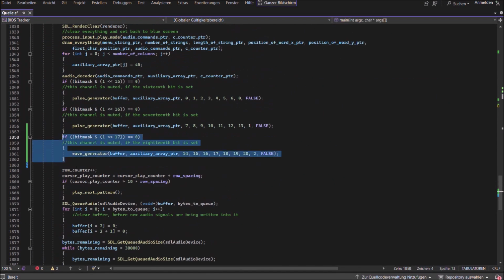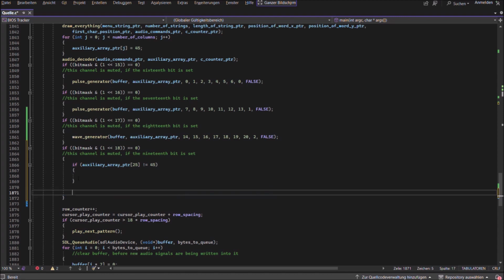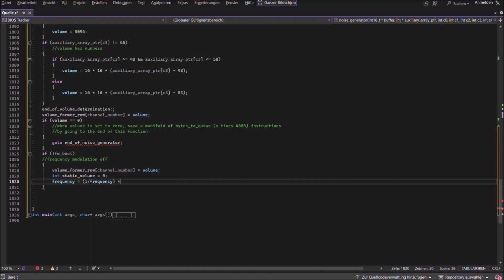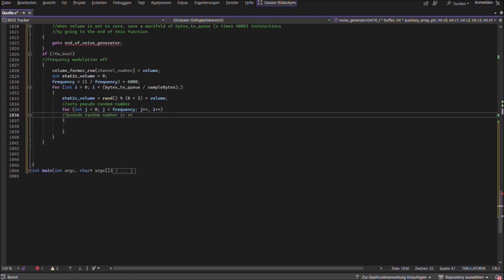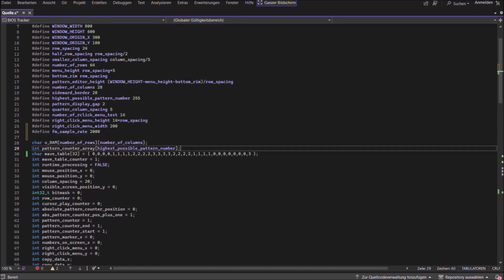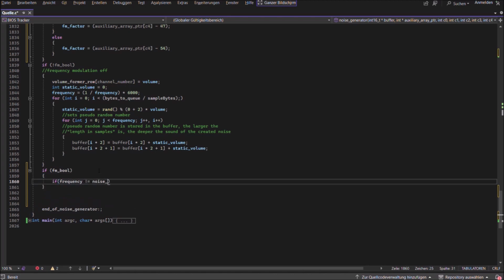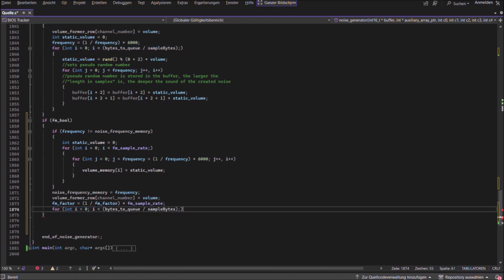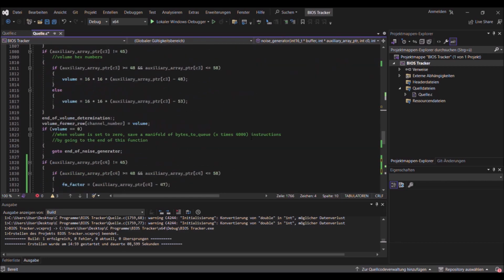Coding a music tracker in C from scratch | PART XII | Noise generator, FM Synthesis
In PART XII of this series I am going to implement the fourth channel/noise generator. After that we will add FM synthesis abilities to our noise channel: The noise, that we will generate, is being saved like a sample and repeats itself controlled by the variable fm_factor. The higher the number of the fm_factor, the faster the repetition frequency.